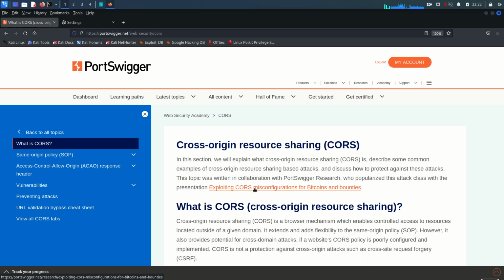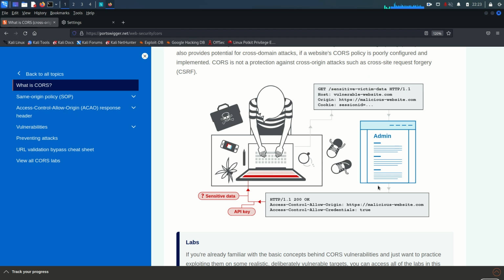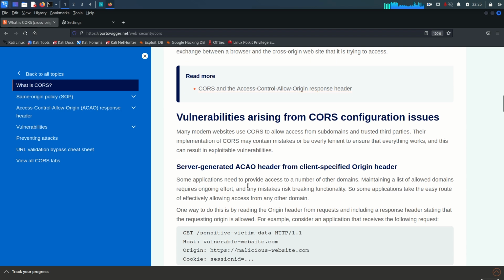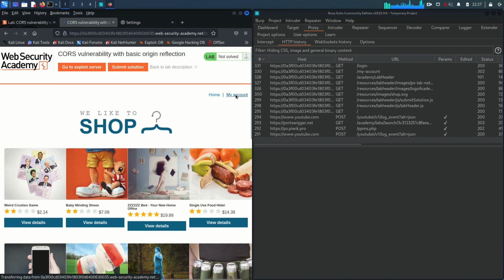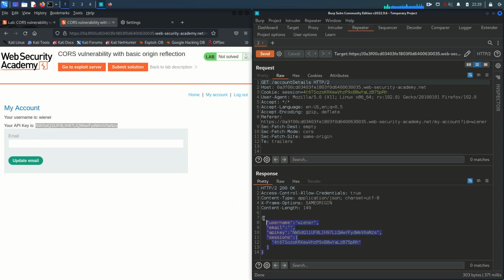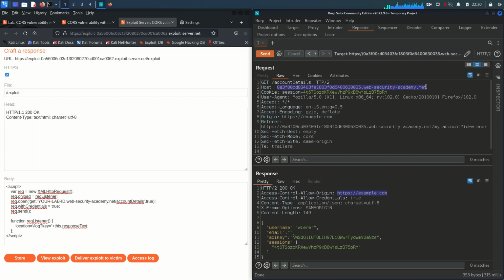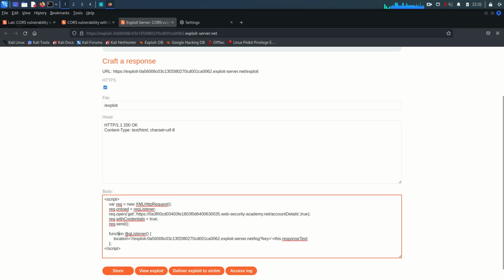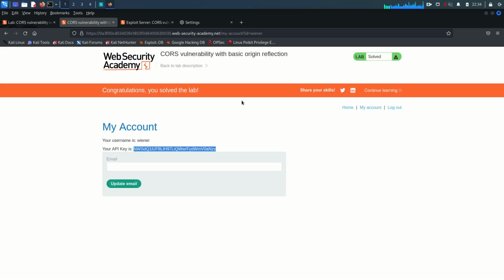CORS vulnerability with basic origin reflection - Lab#01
In this video, I demonstrate how to exploit a CORS vulnerability with basic origin reflection using a custom JavaScript payload hosted on an exploit server. The target is a lab from PortSwigger Web Security Academy, where the misconfigured server reflects and trusts arbitrary origins, making it vulnerable to cross-origin attacks.

🎯 Objective: Exfiltrate the administrator’s API key by exploiting the CORS misconfiguration and submitting it to solve the lab.

🚀 What You'll Learn:
What is CORS (Cross-Origin Resource Sharing) and why it matters
How origin reflection makes CORS configurations dangerous
How to craft malicious JavaScript that performs cross-origin requests
How to use an exploit server to deliver the attack
Viewing and capturing sensitive data like API keys via XHR or Fetch

🛠️ Tools Used:
Exploit server (for hosting malicious script)
JavaScript (Fetch API or XMLHttpRequest)

💡 Ideal for:
Bug bounty hunters
Web app pentesters
InfoSec learners & CTF players